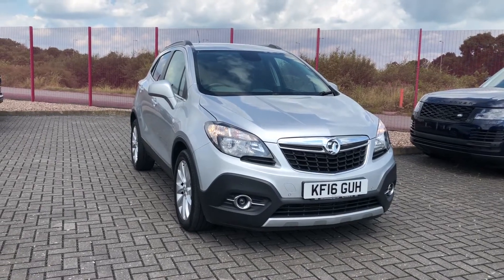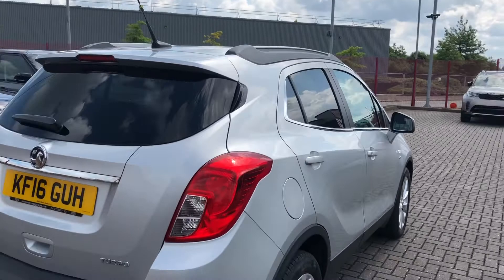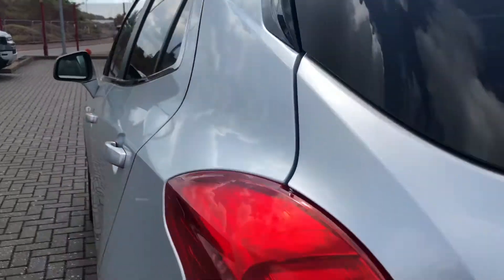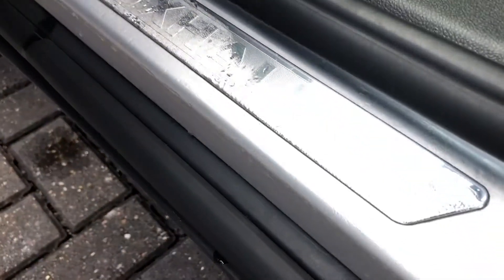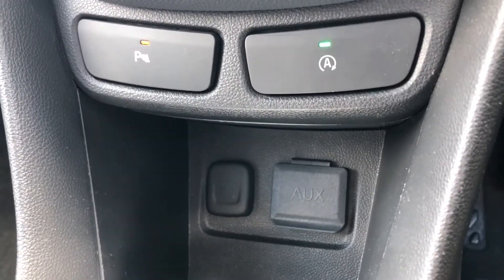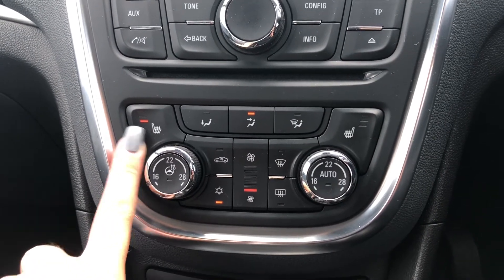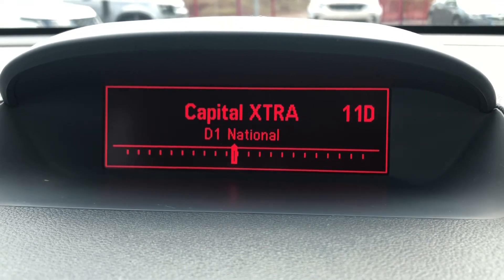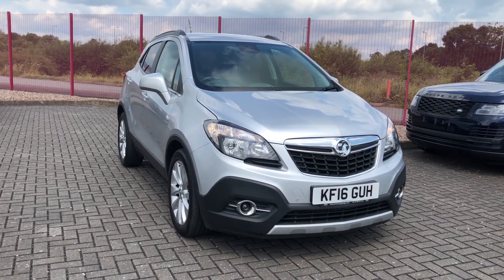Used Vauxhall Mokka 1.4 Petrol Manual Turbo SE at Motor Match Stafford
This mesmerising Vauxhall Mokka is now available at Motor Match Stafford.
This car truly does stand out from the rest, especially because of the beautiful and amazing features.

Some of the fantastic features included with this car are:
- 18in Multi-Spoke Alloy Wheels
- Bluetooth Functionality
- Cruise Control
- Dark-Tinted Rear Windows
- Daytime Running Lights with High Beam Assist
- Dual-Zone Electronic Climate Control (ECC) Incorporating Air Conditioning
- Start/Stop System
- Ergonomic Sports Front Seats

0:00 - Intro
0:10 - Exterior Tour
1:22 - Interior Tour
2:28 - High Tech Features
4:33 - How to contact us